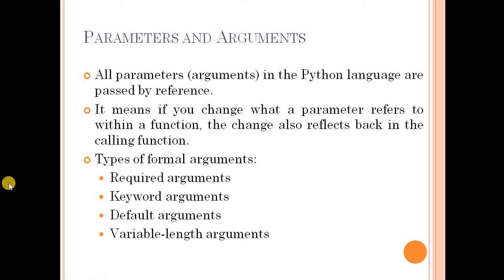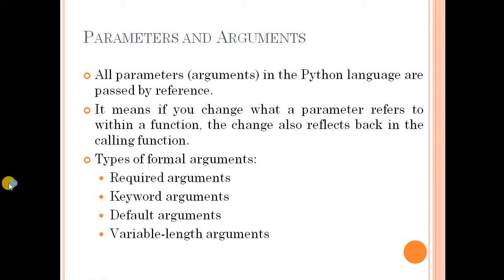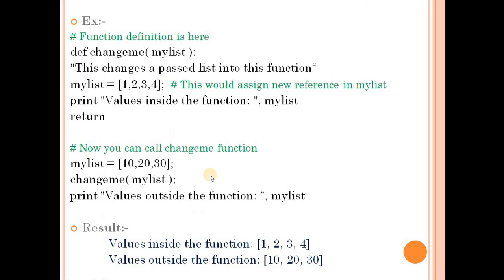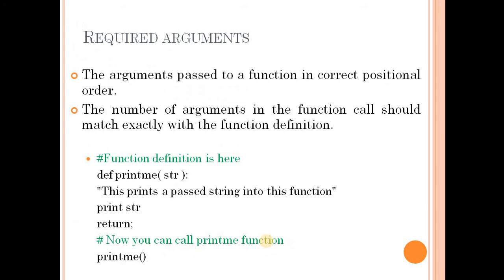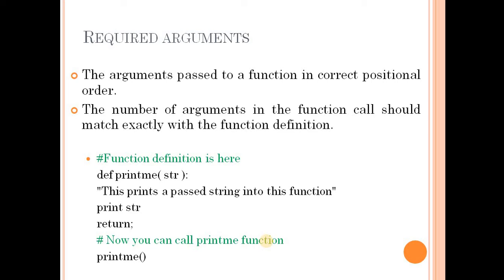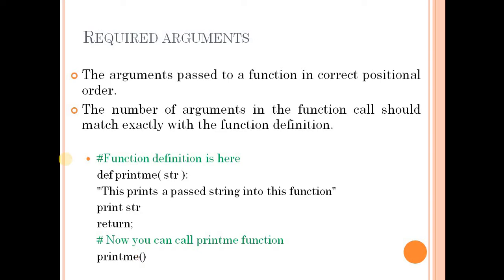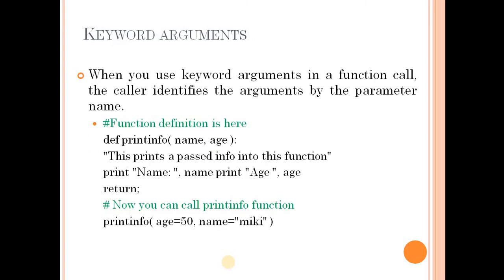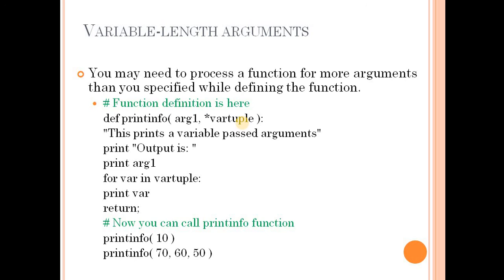Arguments & Parameters of Python Programming Language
Calicut University Third Semester BSc Computer Science Python Programming Language.